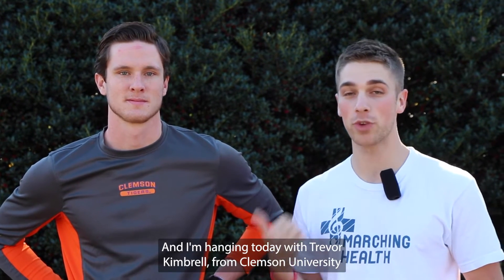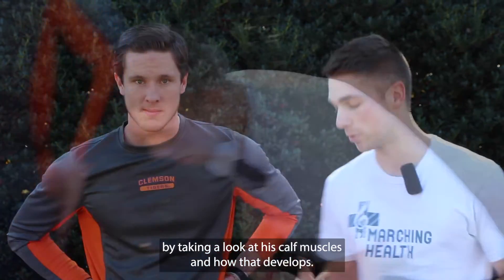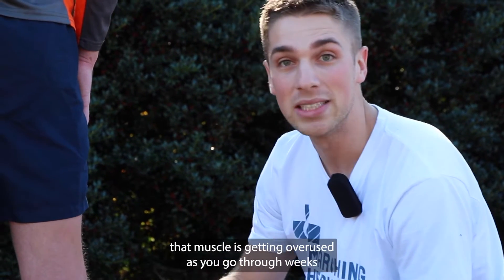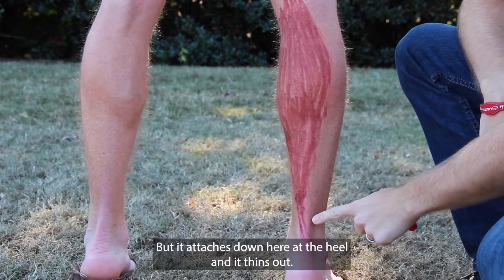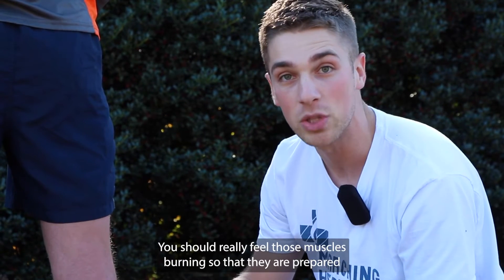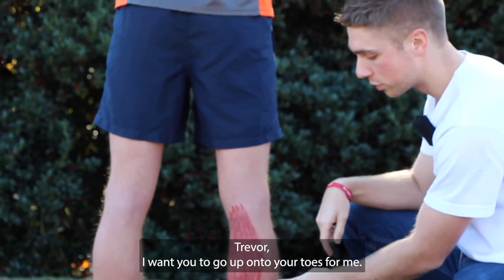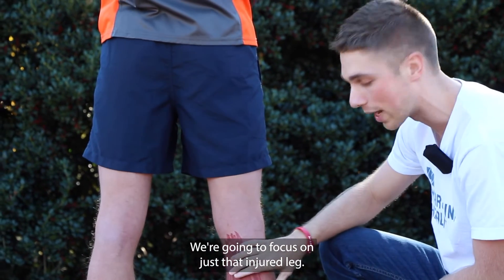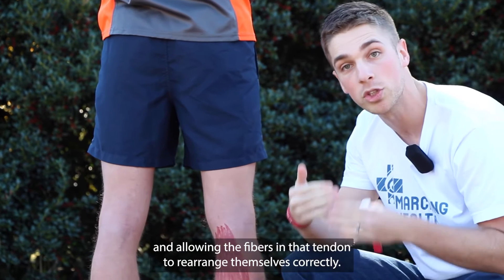How to Fix Calf Pain from Marching Band!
Calf pain is one of the most common injuries we see in marching band and drum corps. Here we describe what it is, what causes it, and how to fix it!